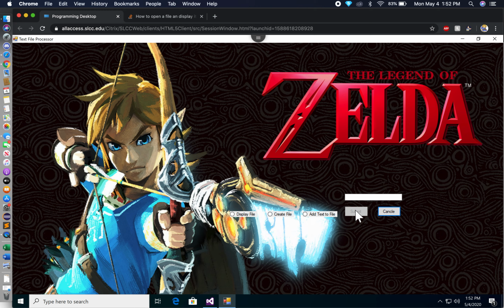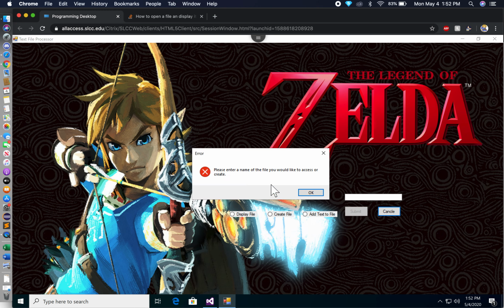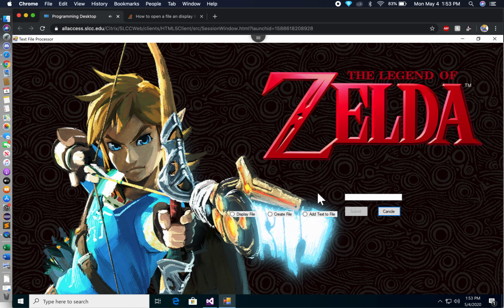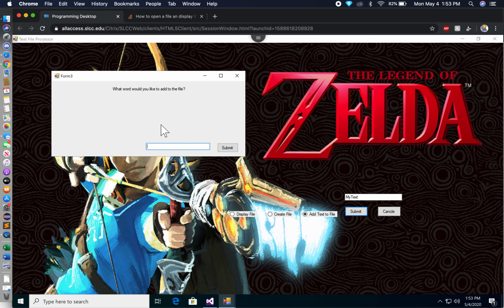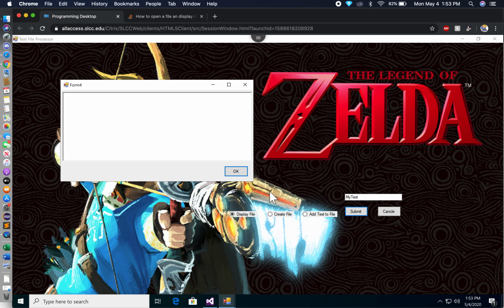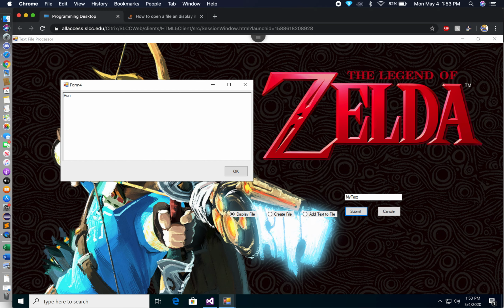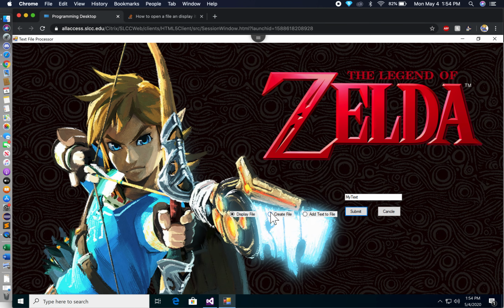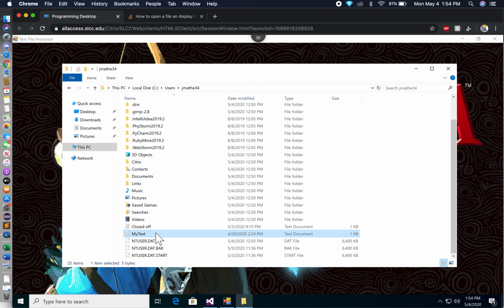Team Project Text File Processor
2410 Team project... That I did myself... lol